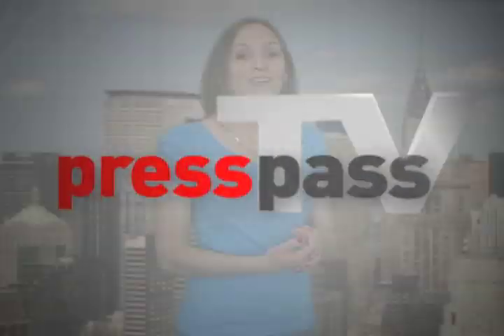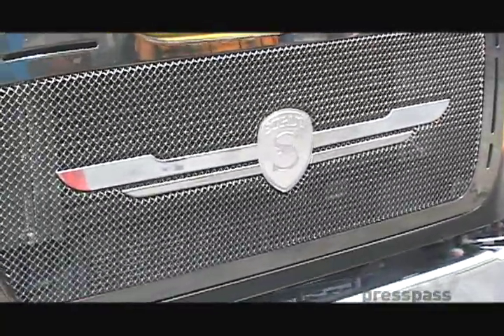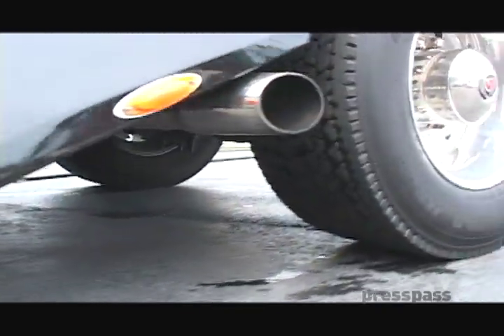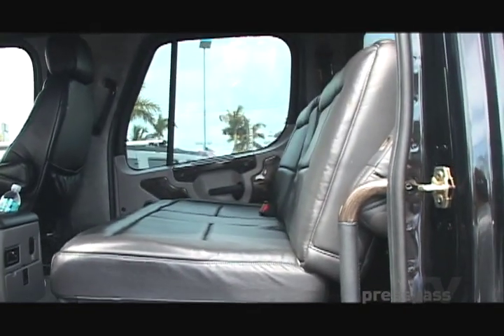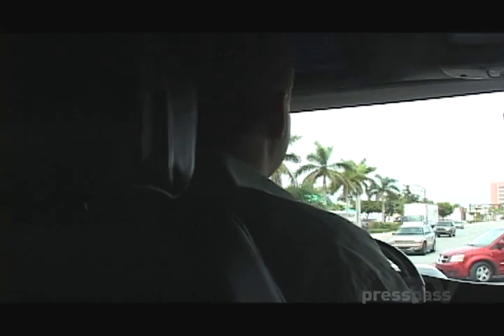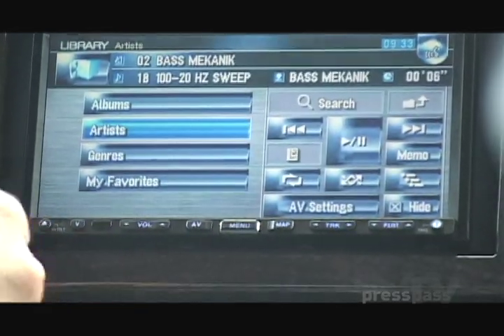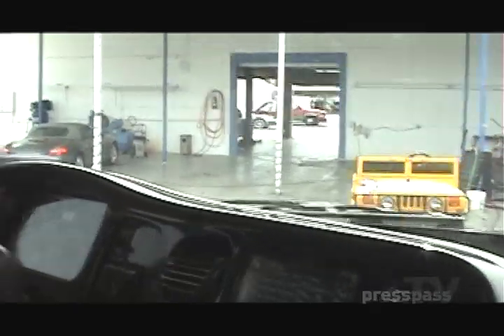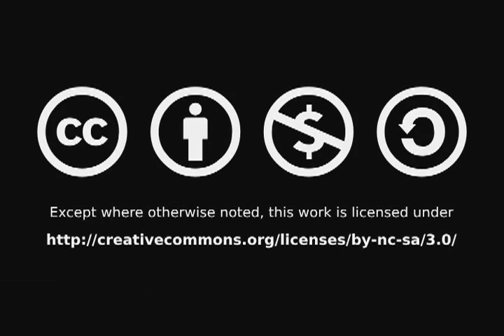Ride Big in Style: 2006 Freightliner Sport Chassis Pickup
Get behind the wheel of this luxurious and enormous 2006 Freightliner PS2 Sport Chassis Production Pickup Truck and ride big in style.